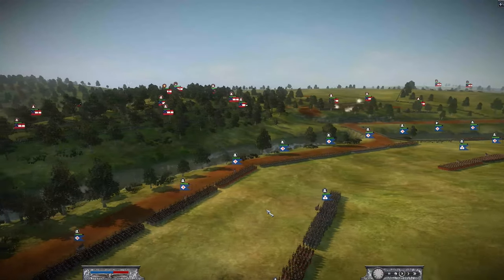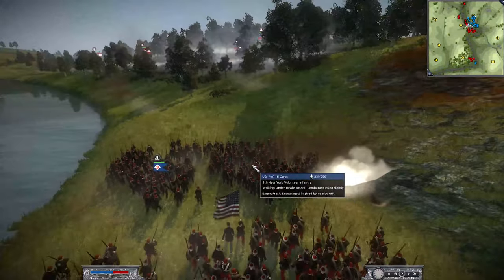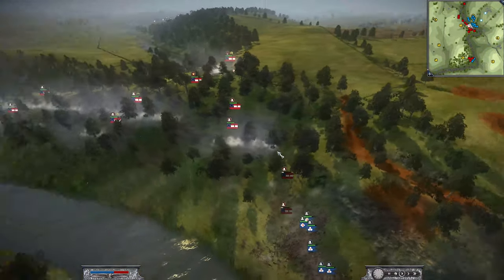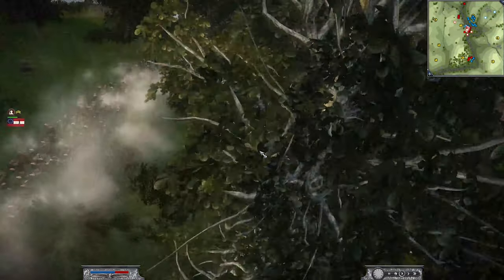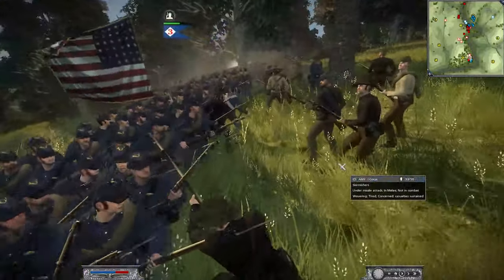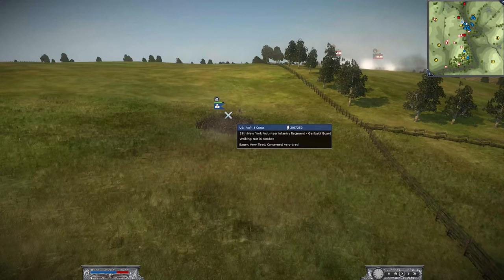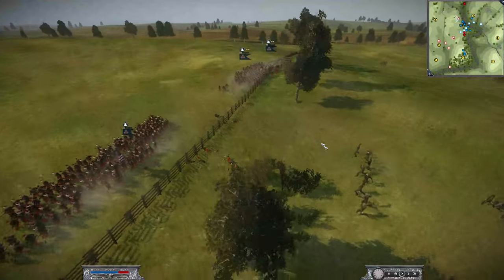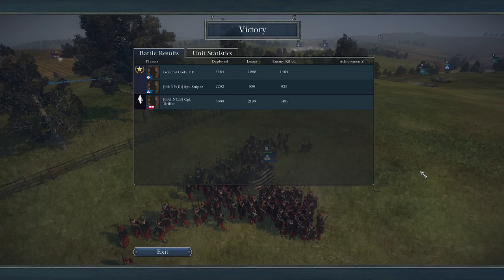Burnside Bridge | American Civil War New Hardcore Submod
Mod DB
Outro: Witt Lowry - Around Your Heart (Non Copyrighted Gaming Music)